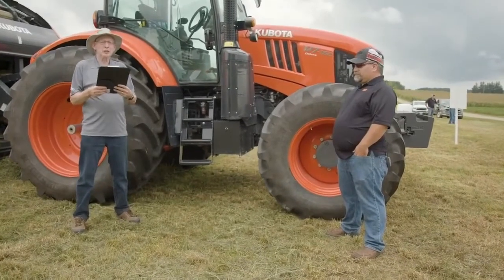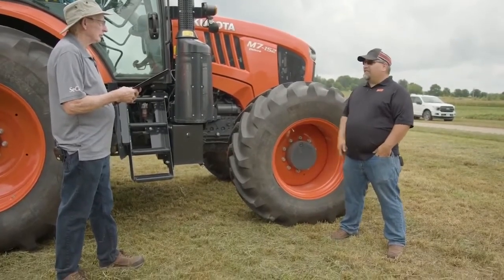Kubota Fastbale Baler M7 152 Product Demonstration by Travis Grubb at COFS - AGDealerTV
0:00 Kubota Baler Demonstration
0:50 Models
3:18 How Kubota Fastbale works?
4:23 How Wrapper works?
5:25 Design

AGDealerTV is an exclusive online video series focusing on new machinery and technology in today's fast-evolving agriculture industry.

Looking for farm equipment? AGDealer.com has the largest and most comprehensive inventory of farm equipment for sale with over 33,000 pieces currently for sale. Whether you are looking for a new tractor, tillage, seeder, or harvest equipment, AGDealer.com has what your farm operation is looking for. AGDealer, the #1 destination for farmers in search of farm equipment💥

Be an AGDealer Insider.